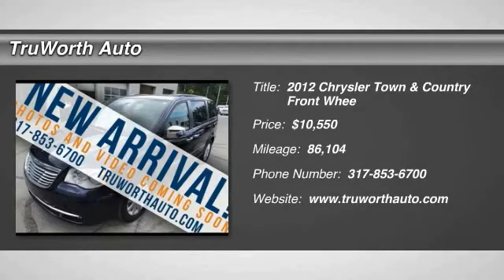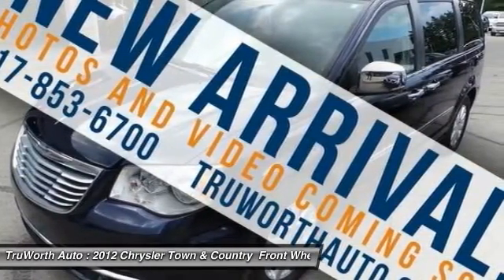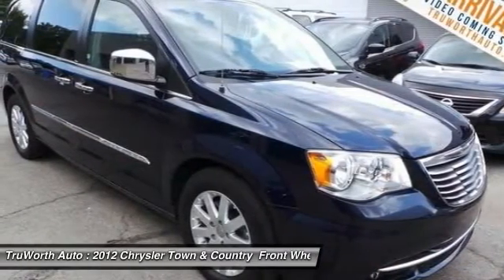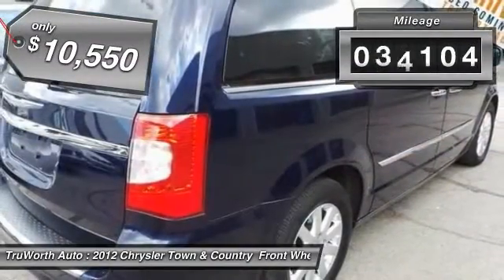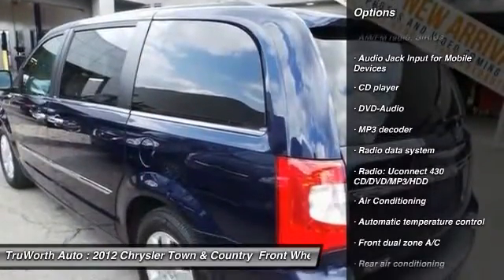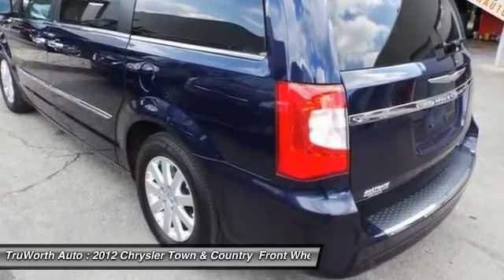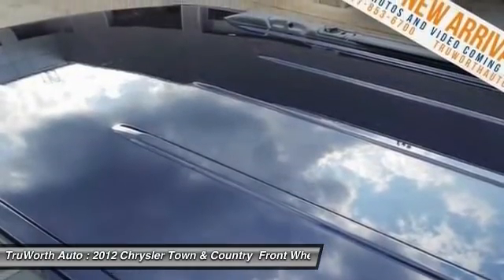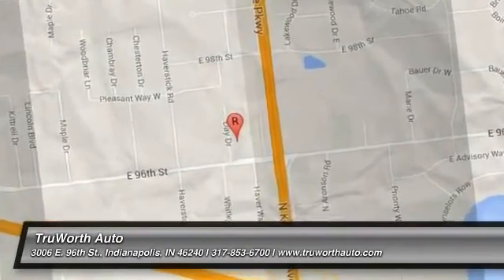2012 Chrysler Town & Country Indianapolis IN PA8429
2012 Chrysler Town & Country Touring-L - $14900

TruWorth Auto
3006 E. 96th St.

NEW ARRIVAL!  This vehicle is NEW to TruWorth Auto and hasn't been through our Inspection Process.  A complete listing for this vehicle along with full Pictures and Video will be online soon.  All OPTIONS and FEATURES LISTED ARE SUBJECT TO CHANGE.  Every vehicle at TruWorth Auto is hand bought by a highly qualified buyer with years of experience.  The vehicle then undergoes a rigorous inspection and reconditioning process resulting in a mechanically sound, cosmetically nice vehicle. brbrOur business model is based off of SPEED and EFFICIENCY along with a transparent, educational experience.  We price our vehicles to SELL in a unusually SHORT time period.  To ensure we have speedy transactions, our ONE price, BEST price selling model prices our vehicles below the current market.  We provide multiple ANALYTIC tools to allow you to cross-shop the current market brbrCopy and Paste to view this Vehicle's personalized page!